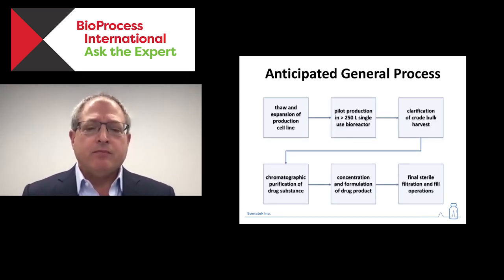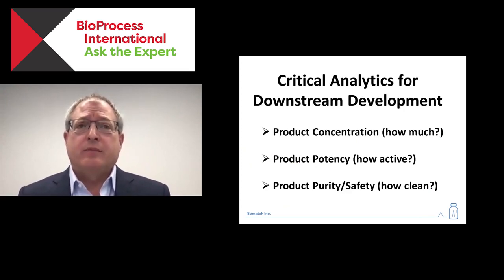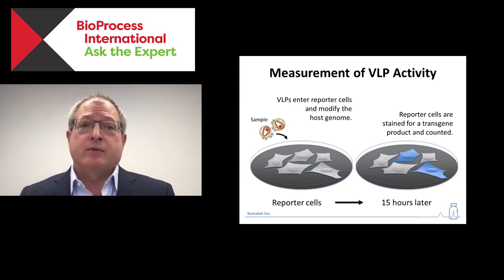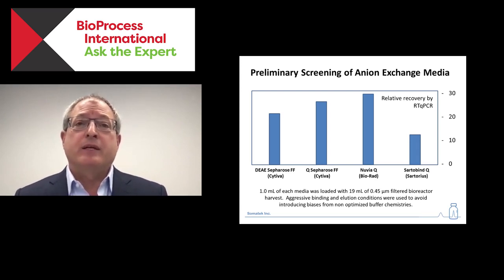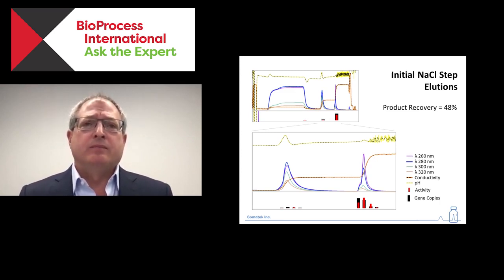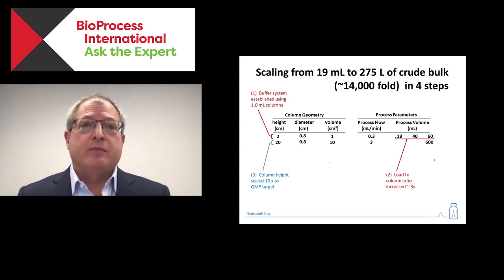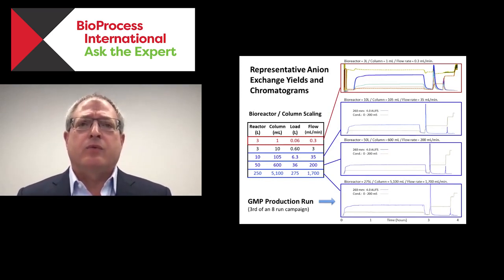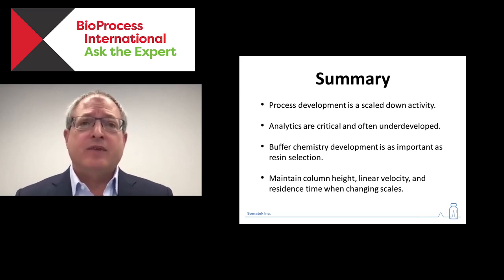Manufacturing a Recombinant Retrovirus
"Manufacturing a Recombinant Retrovirus: Downstream Purification Process Development through GMP Implementation." Presented by Mark Fitchmun, President and CEO, Somatek, Inc.